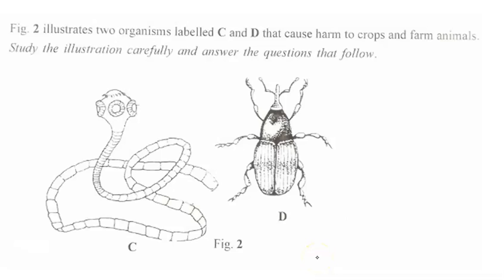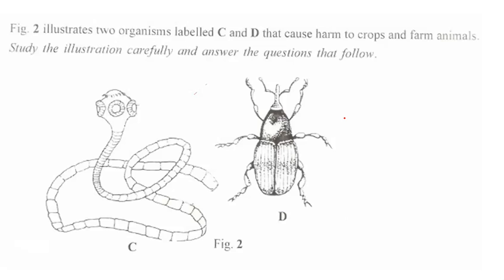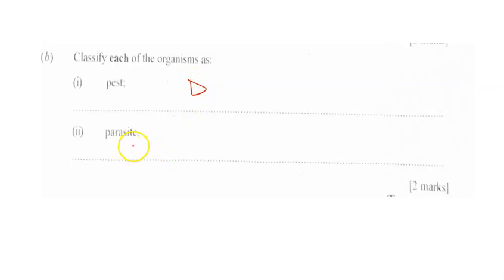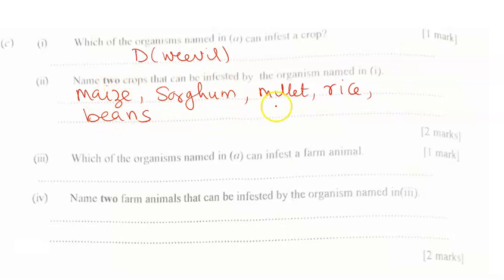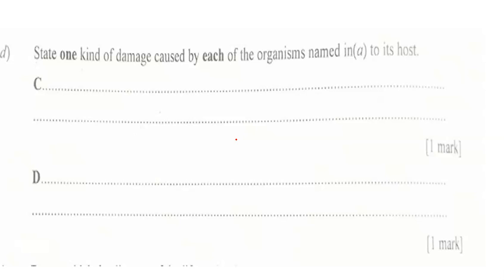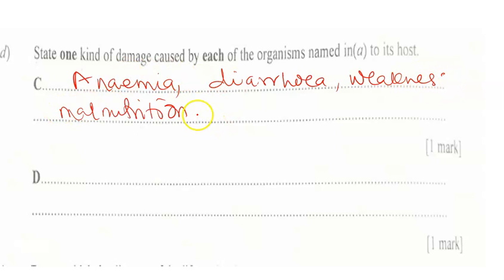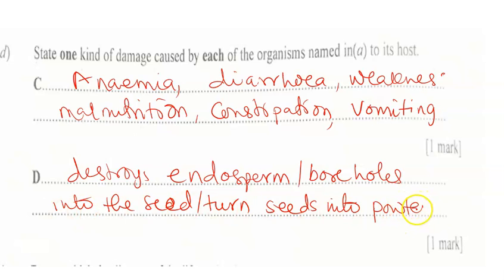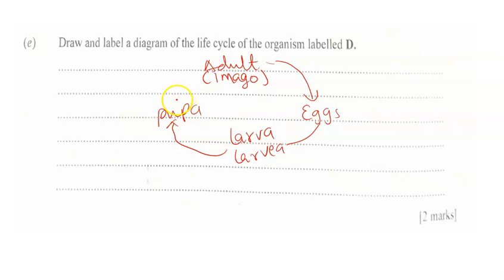WASSCE 2023||AgricIntegrated Science Practicals|Q2|Paper 3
ASSCE INTEGRATED SCIENCE ||TEST OF PRACTICALS